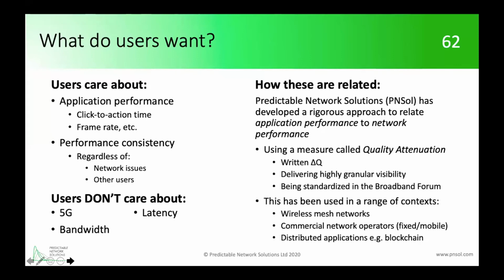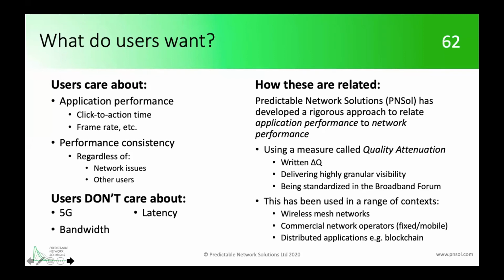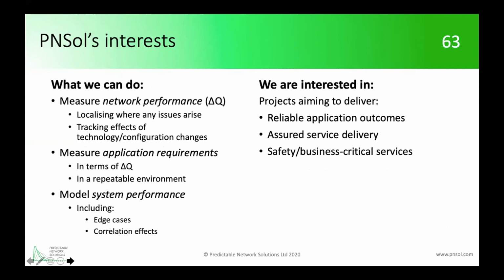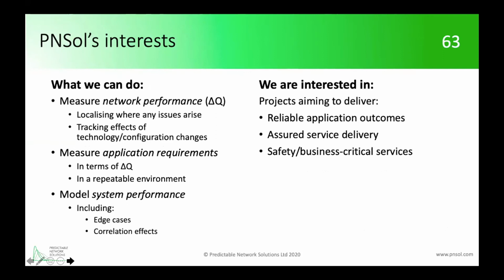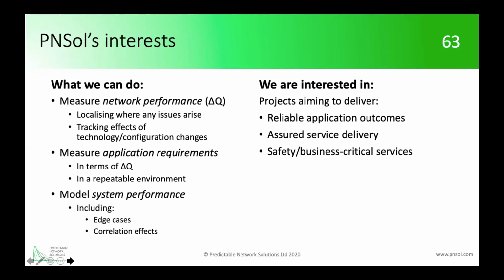DCMS 5G Create Competition | Elevator Pitch | Predictable Network Solutions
Find the perfect partner for your 5G Create consortium! At our online briefing events, companies who were interested in joining a consortium introduced themselves to fellow delegates. You can now view all of these elevator pitches online and get in touch with those who fit your plans.